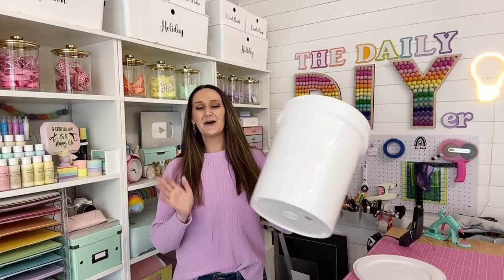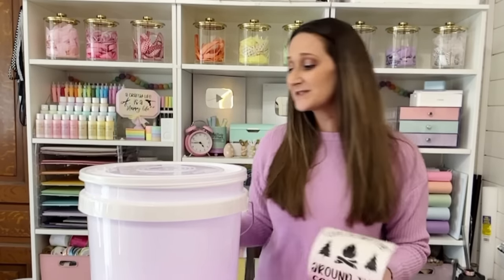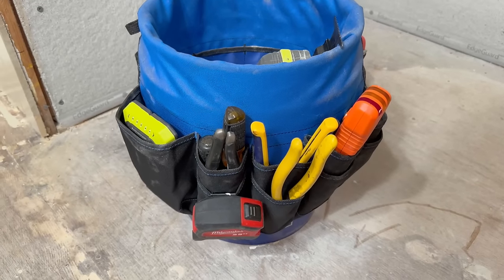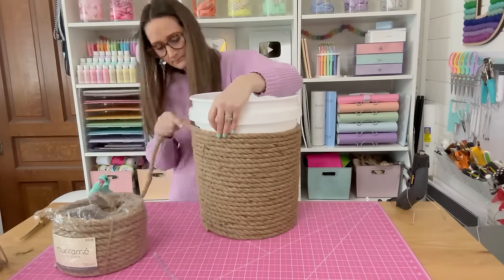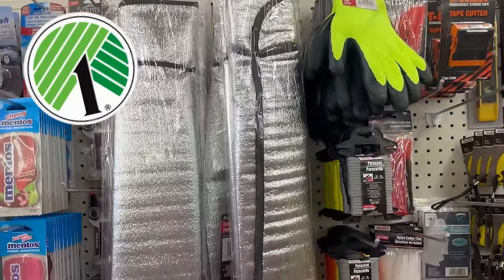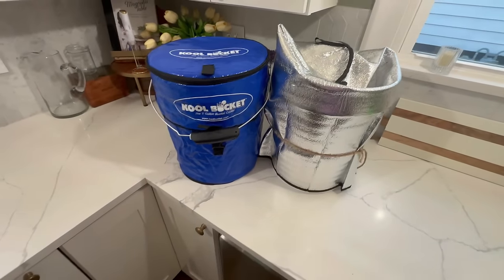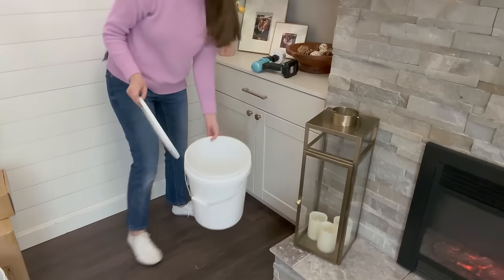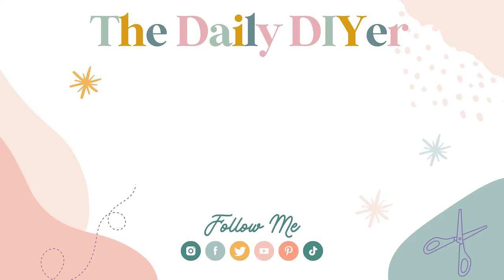Why EVERYONE is grabbing 5 Gallon Buckets from WALMART... so smart!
Everyone will be running to Walmart for their 5 gallon buckets to copy these DIYs and HACKS!  There are so many great ways to use them.  From home decor to useful home hacks, all of these ideas will inspire you!  I also found some incredible Amazon 5 gallon bucket accessories that are super cool too!  I've linked those farther down for you.  There are also a couple Dollar Tree HACKS in this video too for my DT besties! Some of these would make GREAT Father's Day gift ideas too! Happy 5 gallon bucket crafting friends!

Transfer Tape
Tool Pocket insert
Cooler Cover
Handle Cushion
Hole saw
Lid Opener
Stool Seat

TIME STAMPS:
0:44 - Led light lantern
3:26 - Bucket Tool organizer
4:11 - Dustpan easy clean up
4:45 - DIY rope covered side table
7:47 - Dollar Tree HACK with car sunshade
8:36 - Cooler bucket with ice and drinks
10:33 - 5 gallon bucket handle cushion
11:10 - Baseball bucket
11:55 - Easy bucket lid opener
12:45 - Bucket swivel seat for garage